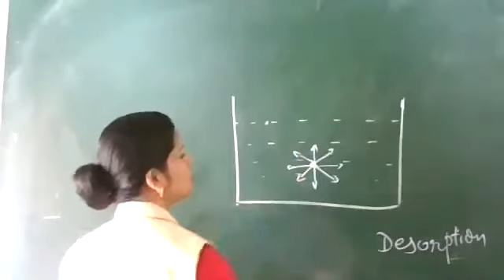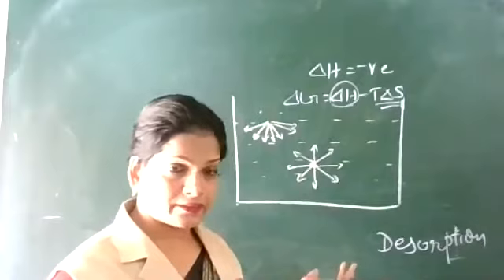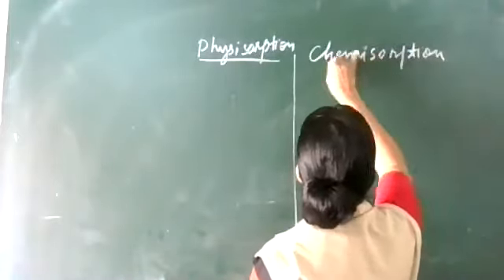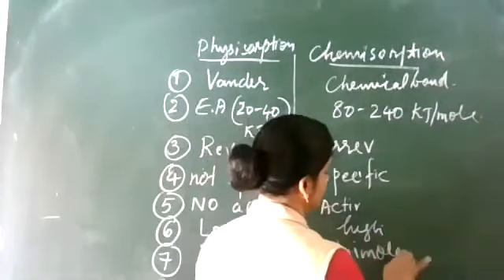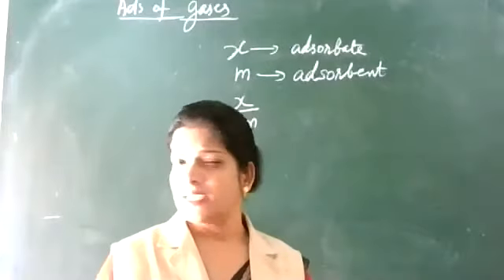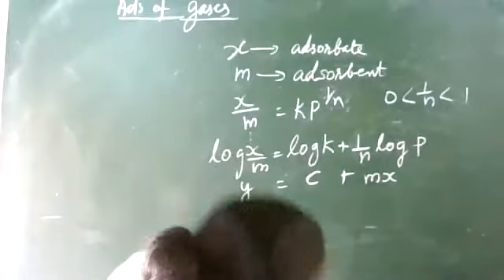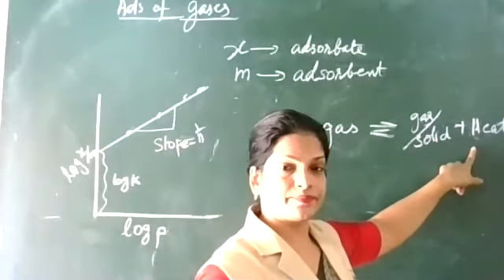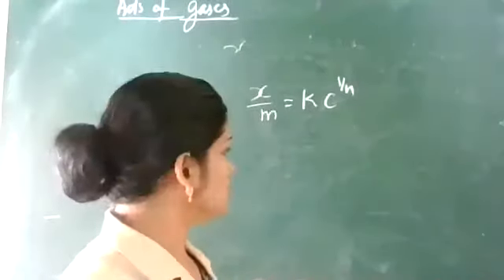11 9 XII CHEM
ADSORPTION ISOTHERMS